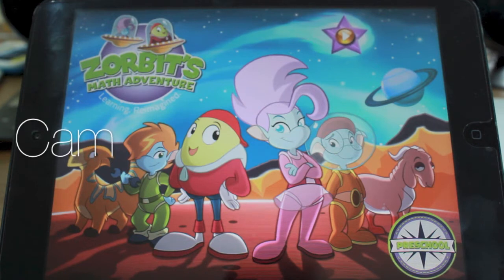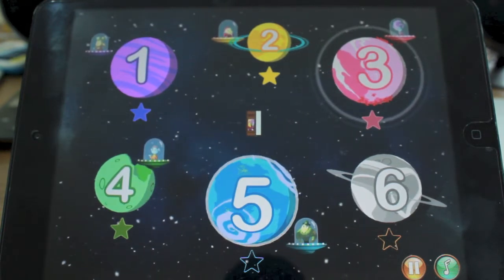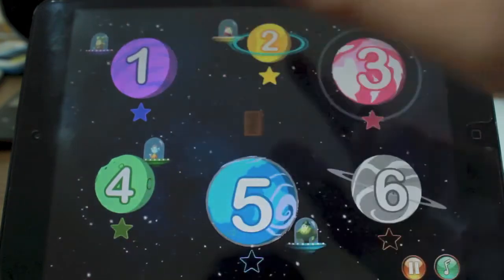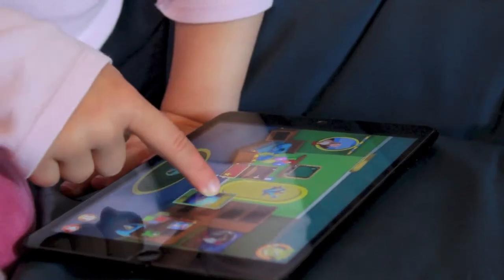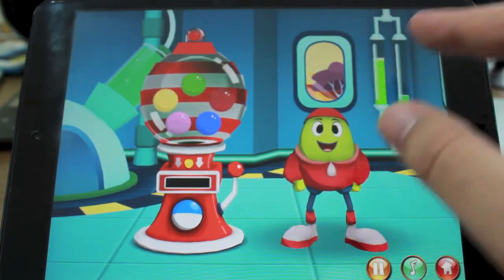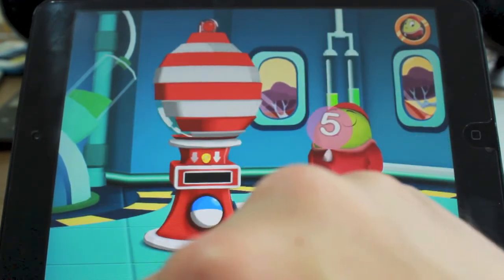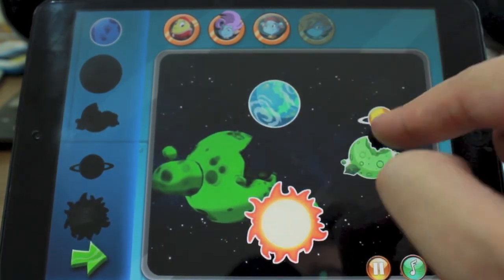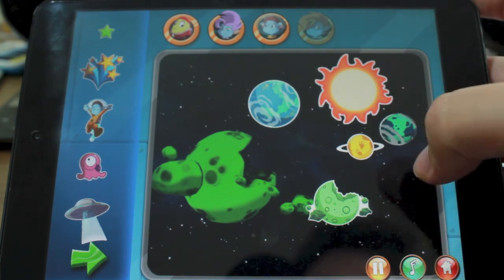Zorbit Math Adventure, Pre-School math learning made fun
Helping pre-schoolers get interested in math is one of the toughest challenges of a parent. The challenge is always trying to find away not to bore your kids to tears. Zorbit's Math Adventure is a great solution.